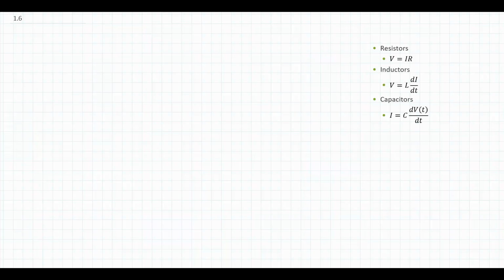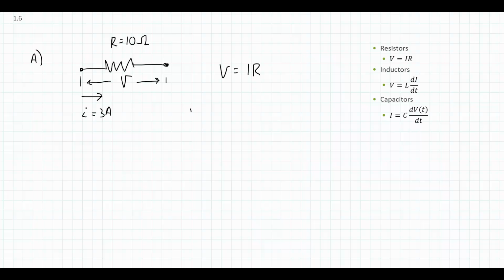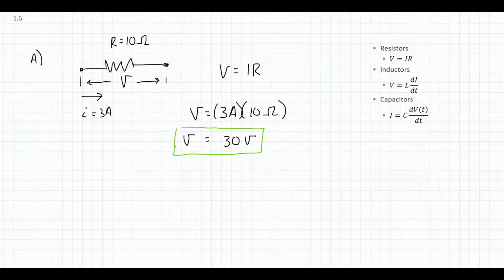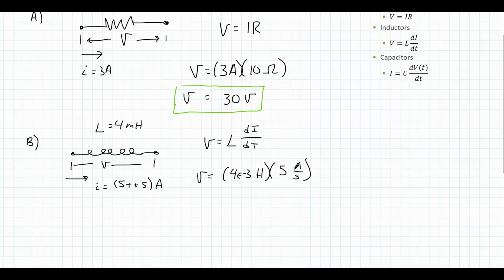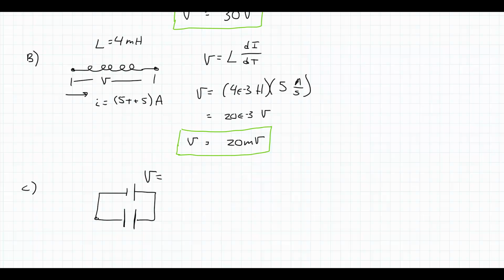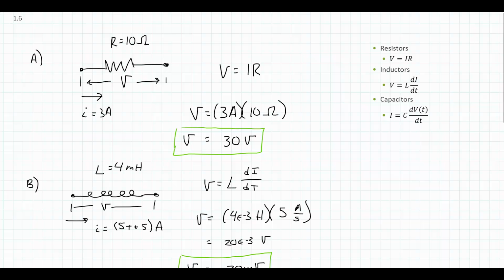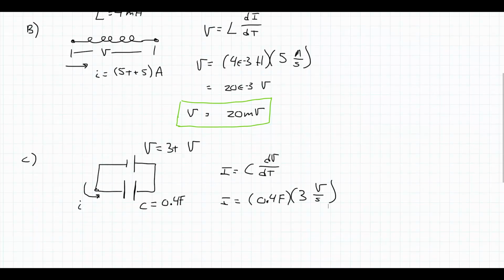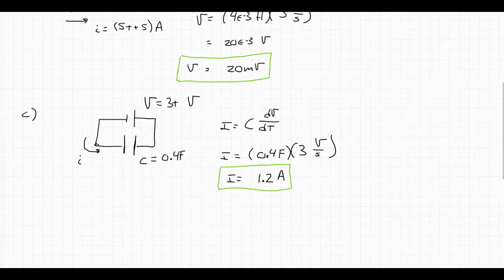ME 357 01 J Simple Electronic Components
In this System Dynamics lesson, we work quick, concrete examples with the three core circuit elements used throughout electro-mechanical modeling: the resistor, inductor, and capacitor. The goal is to connect the schematic symbols to the voltage-current relationships you will use later for transfer functions, Laplace methods, and state space models.

- Resistor example (Ohm’s law): V = I R
- Inductor example: v_L(t) = L di(t)/dt, including unit conversion from mH to H
- Capacitor example: i_C(t) = C dv(t)/dt for a time-varying voltage source

Why this matters for system dynamics and controls
These element laws are the building blocks for RLC circuits, filters, and electro-mechanical systems. Once you can move between v(t) and i(t) for R, L, and C, you can write governing differential equations and then convert them into Laplace-domain or state space form.

Chapters
0:00 Overview and why R, L, and C matter
0:14 Resistor example using V = I R
1:33 Inductor example using v_L(t) = L di/dt
3:31 Capacitor example using i_C(t) = C dv/dt
5:53 Recap and how this connects to later topics